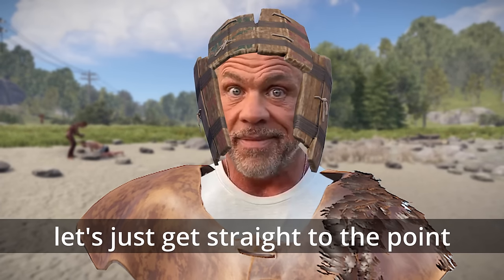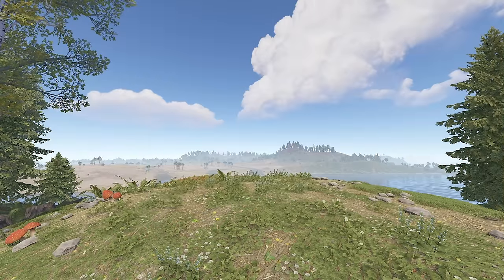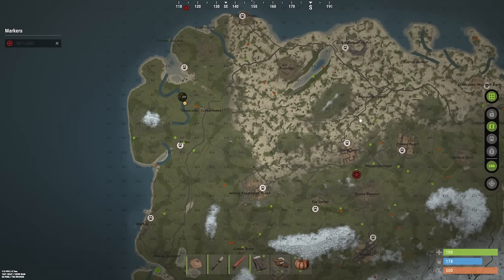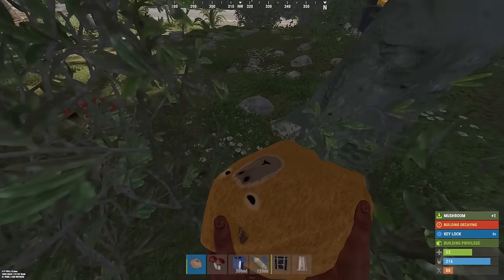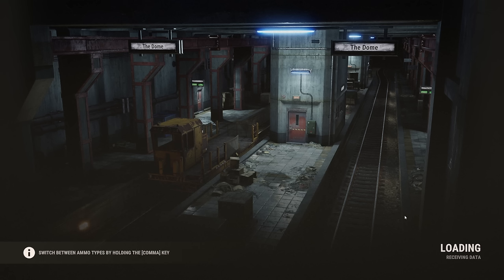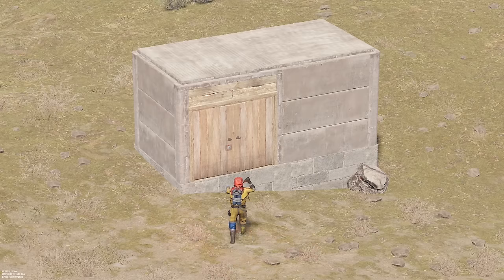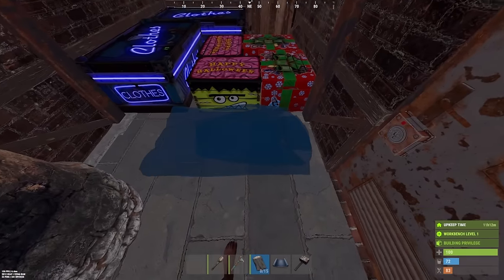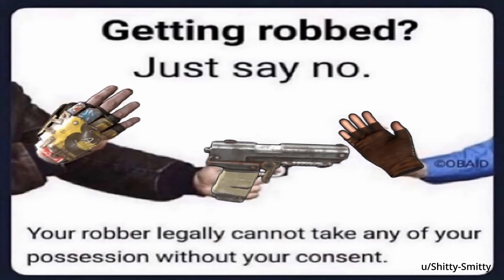The Blueprint to Starting in RUST 2024 - (NO BS GUIDE)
0:00 - Intro
0:39 - Step 1: Pick a Server
2:02 - Step 2: Pick a Build Spot
3:34 - Step 3: Safe Travel
9:01 - Step 4: Safe Stash
9:53 - Step 5: Safe Farming
11:23 - Step 6: Build a Starter Base
17:01 - Tier 1 BPs
20:07 - Step 7: Never get Raided again...